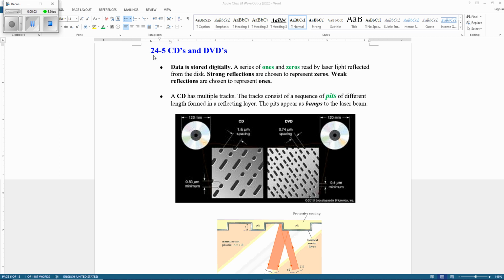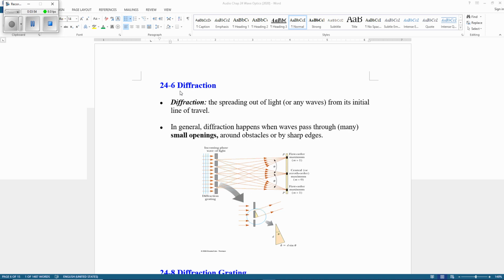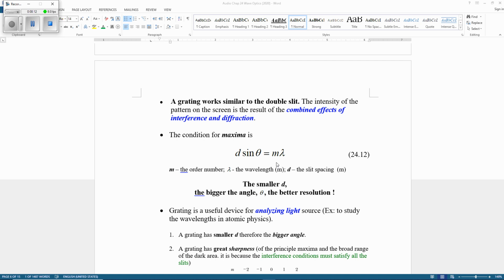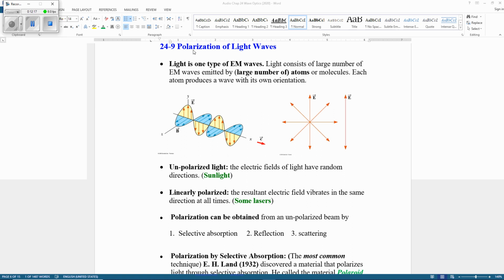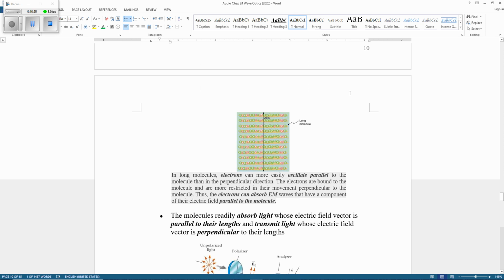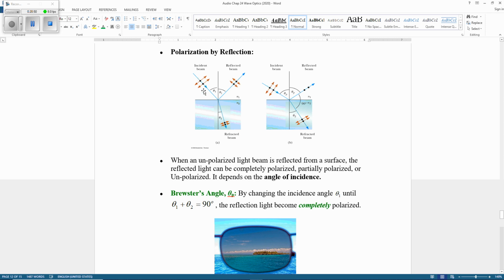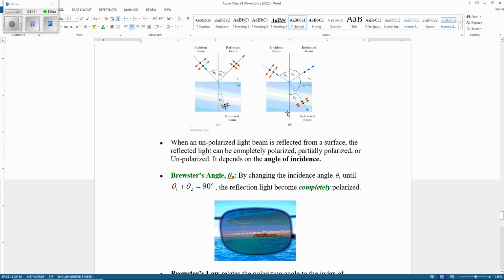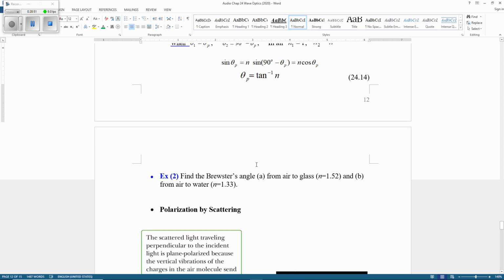Audio Lecture Chap 24 (2)